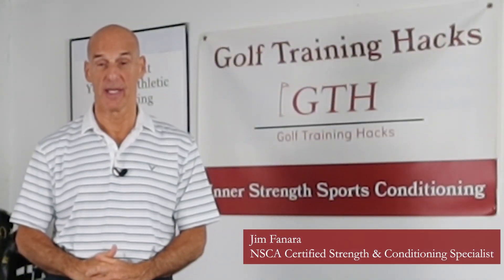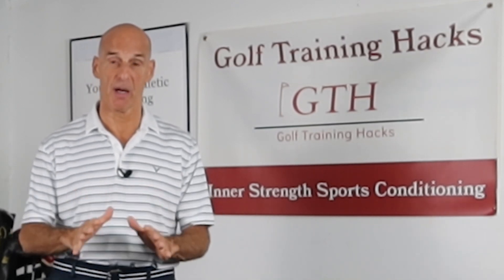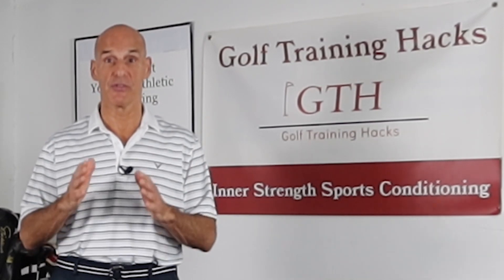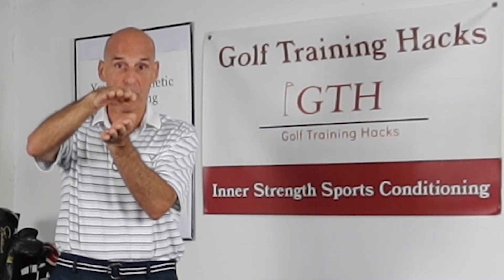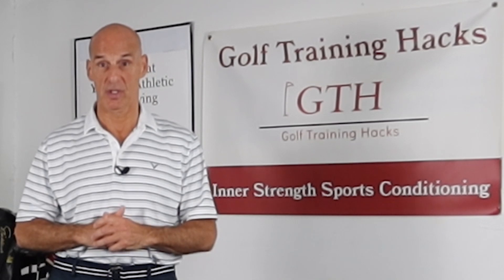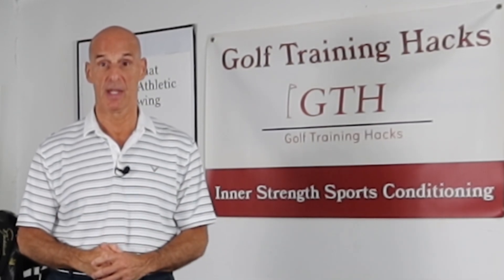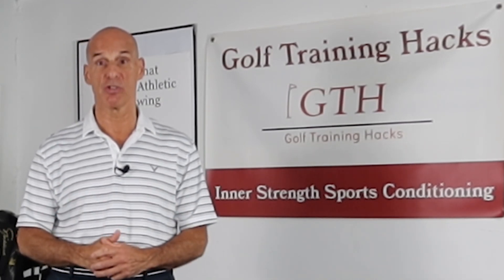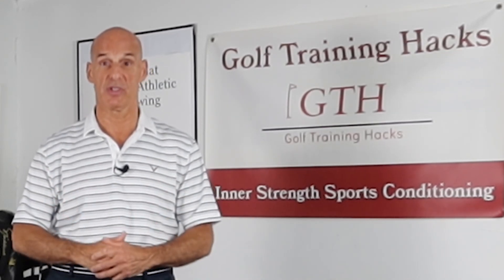Golfers’ First Steps to Resolving Back Pain from Disc Damage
What is a golfer’s first step to resolving the cascade of issues resulting from vertebral disc damage?

If you have significant chronic pain, your best option is to find a clinician who can do a thorough assessment to determine the root cause of the pain and the movements that trigger pain. Because temporarily removing the movement triggers is necessary to reverse the pain cycle and calm down the injury.

I say temporarily remove the triggers because if one of the triggers is the golf swing and you want to golf, then there needs to be a solution that can get you back to the course.
Once the triggers are removed, a rehabilitation program can be developed to avoid the triggers and build back pain free function, eventually leading to a pain free golf swing.